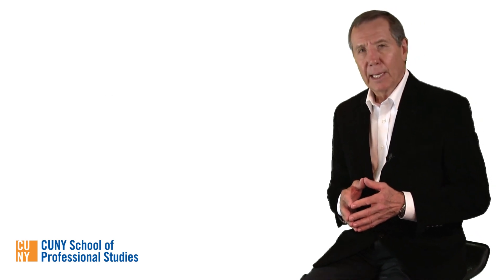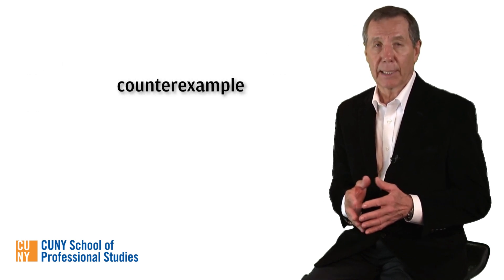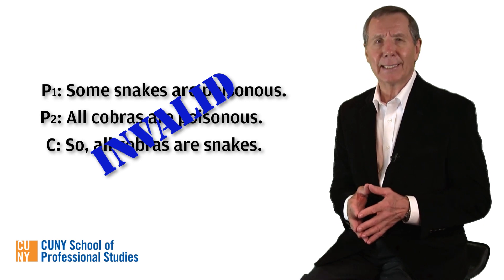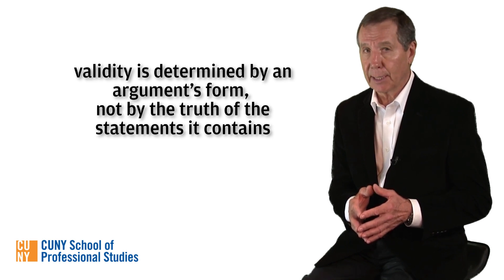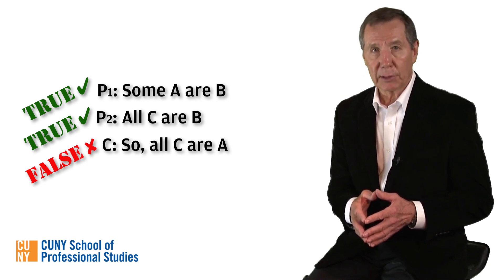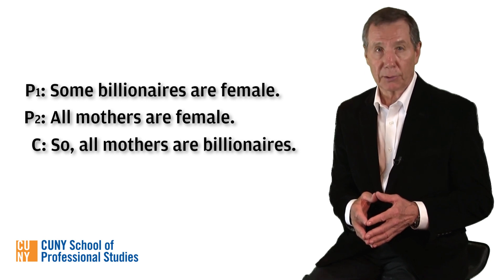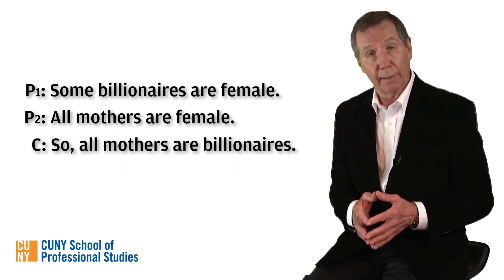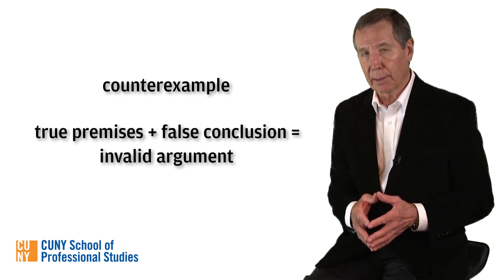Unit 3.6: Invalidity and Counterexamples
A brief description of the use of counterexamples to demonstrate invalidity.